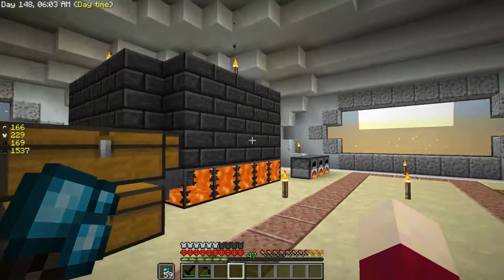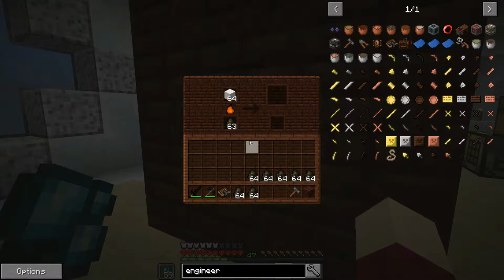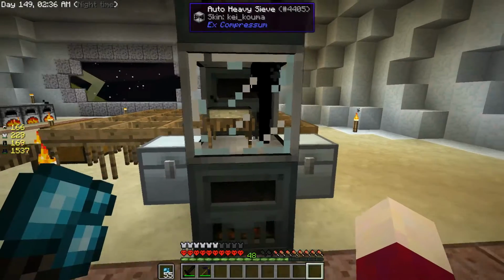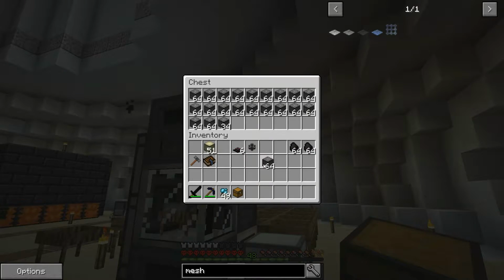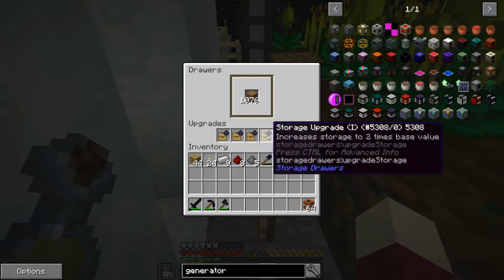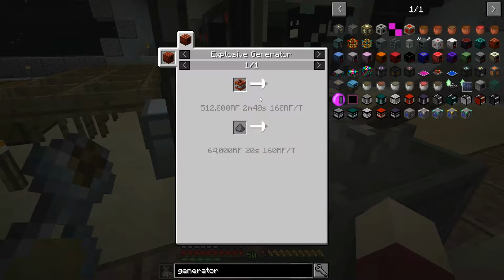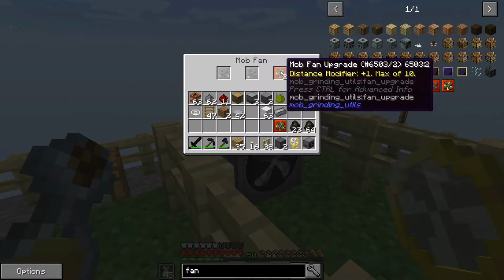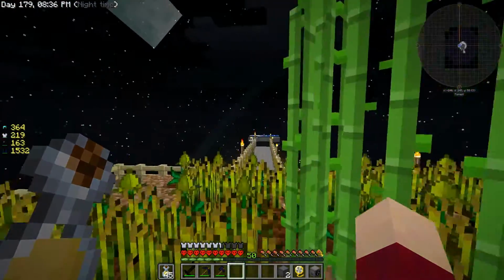SkyFactory 3 Ep 08: Steel and Auto-Sieve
Welcome to Sky Factory 3!!

This pack is available on the FTB Launcher.